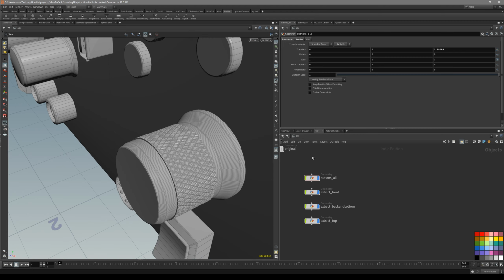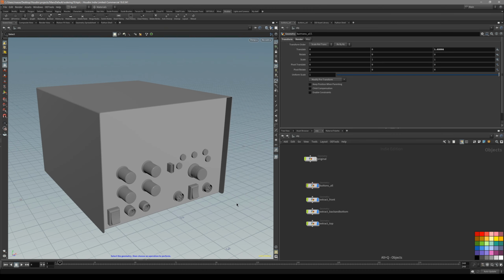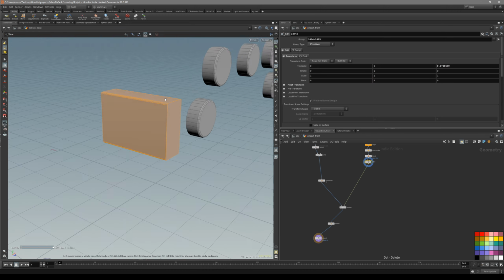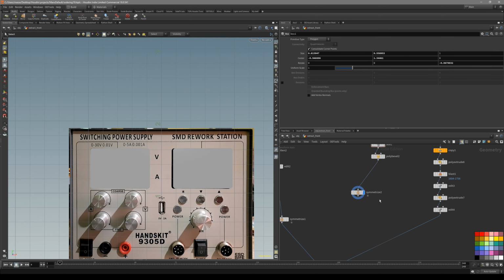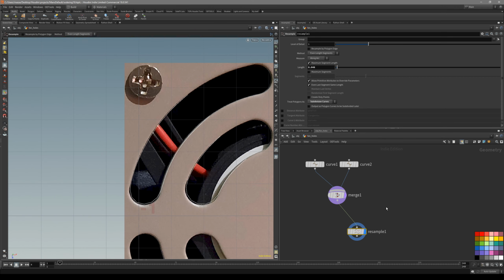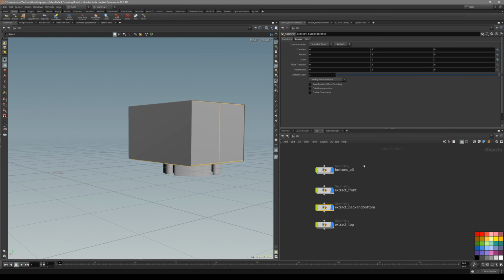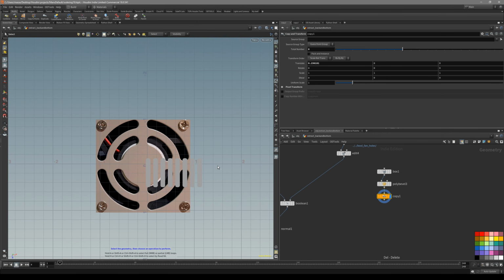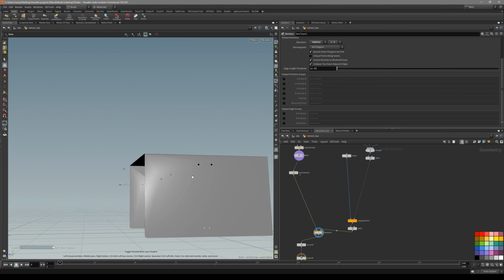Soldering Station modeling in Houdini tutorial Part 3 we gonna need more booleans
I promise we gonna finish the model this week. Pinky swear.

0:00 intro
0:43 applying materials
04:04 boolean buttons
09:43 boolean out display
12:11 boolean back fan holes
21:45 creating side holes